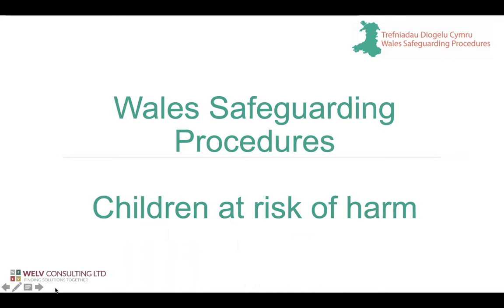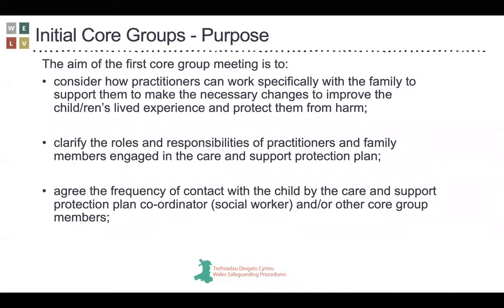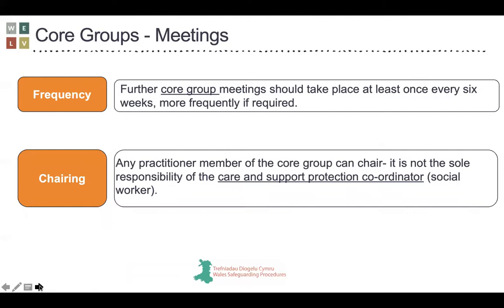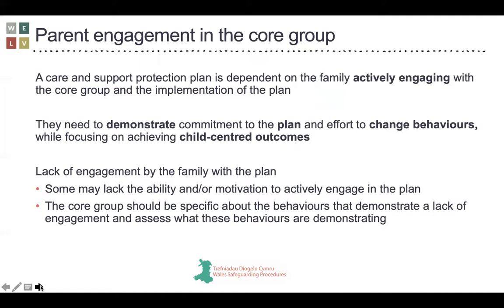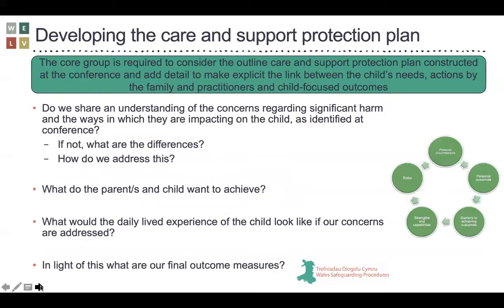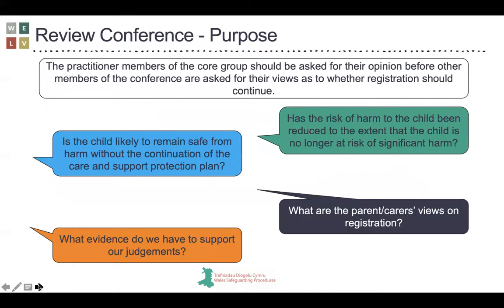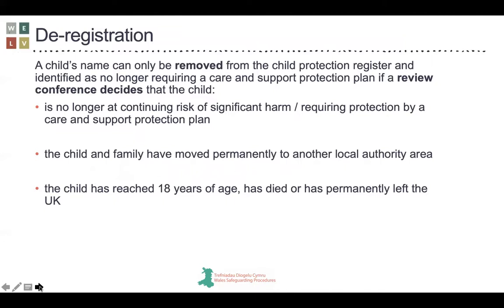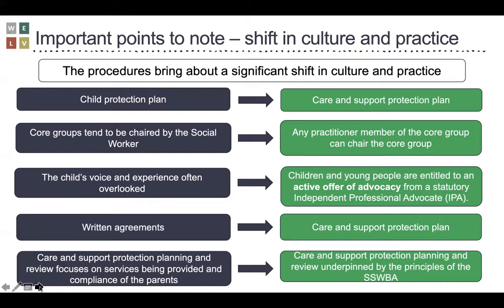Safeguarding procedures training materials - Children Section 4 – recorded webinar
This webinar is designed to help you understand the Children’s Section 4 of the Wales Safeguarding Procedures.